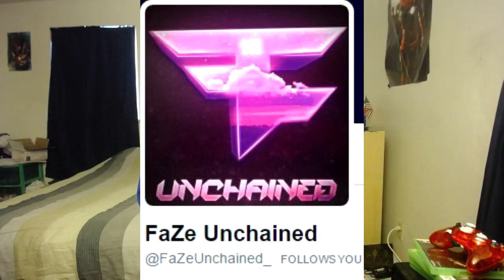Nubcams #2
Sup people,  if you did not take the time out to watch the beginning of the video. I pretty much explained that I edited my own clips, while Unchained already had the effects laid out. It's a project file if you know what that is. Yes all of my shots are aimbot. Nubcams is a private match series.
Tweet @ me with SoarBlink to show that you support me. Stay positive!

Song: Flatbush Zombies - Club Soda

for purposes such as criticism, comment, news reporting, teaching, scholarship, and research.
is a use permitted by copyright statute that might otherwise be infringing. Non-profit, educational or